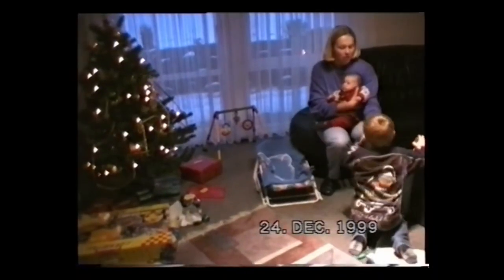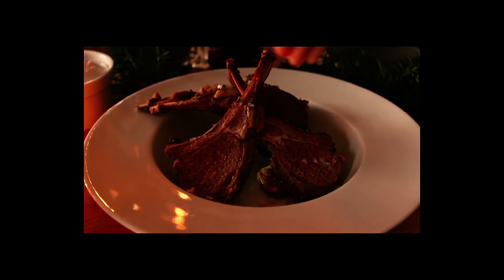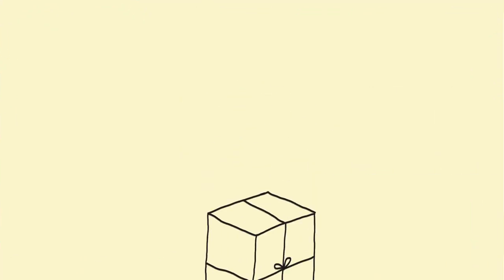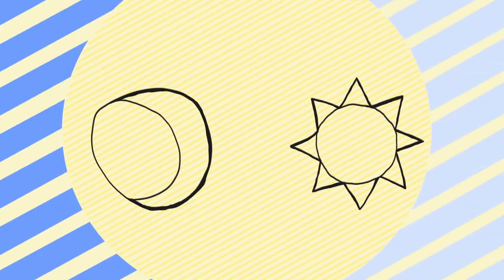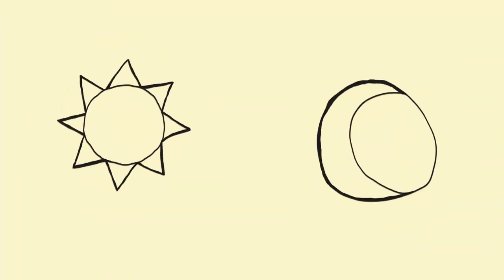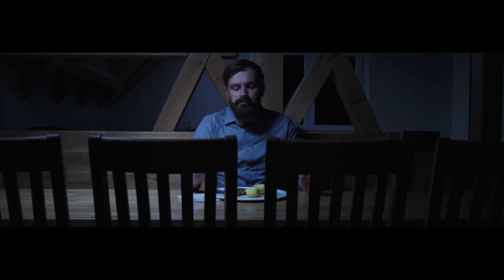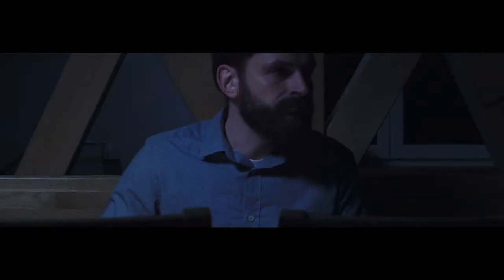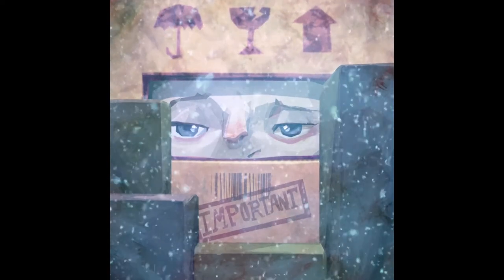Christmas Shorts 2017 Preview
Vorschau auf die eingereichten Clips des EKM-Filmpreises "Christmas Shorts - Weihnachten geht weiter 2017". Idee: Bis spätestens 17. Dezember kostenlose Postkarten bestellen und im Heiligabend-Gottesdienst auslegen.